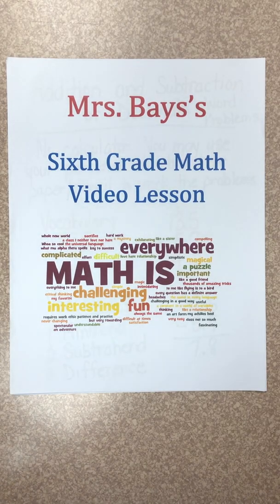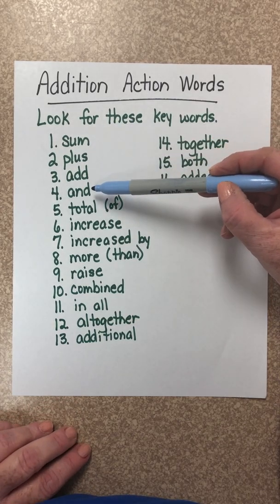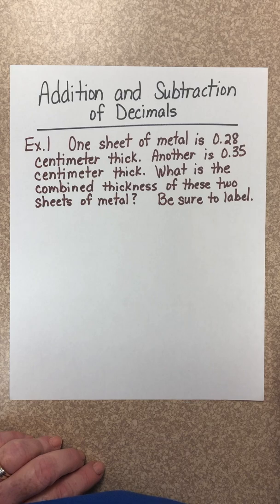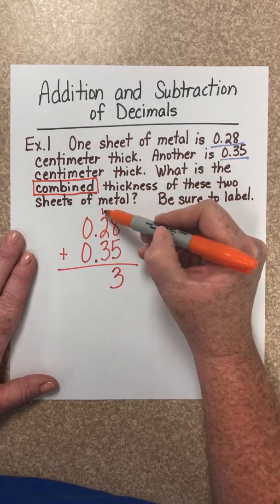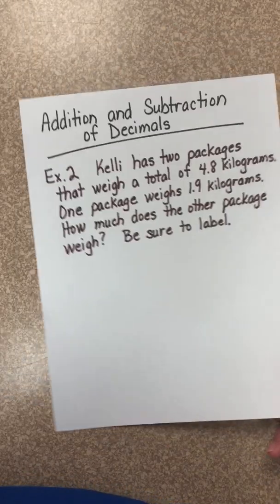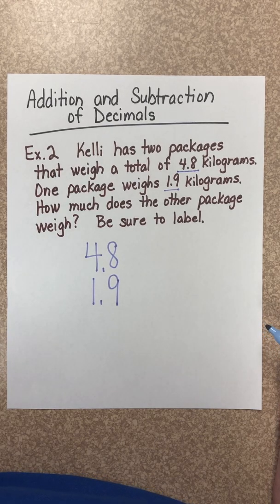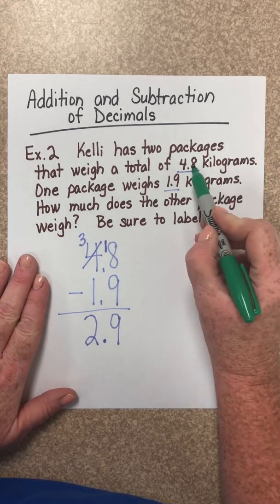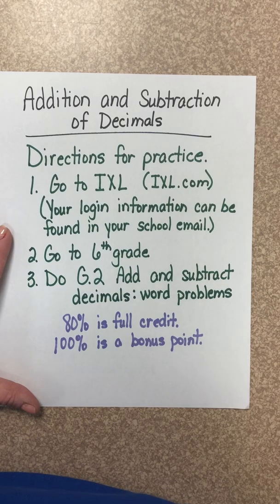Adding & Subtracting Decimals - Word problems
Step-by-step solving word problems using addition and subtraction of decimals.  6th grade math review.  Ohio math standards.